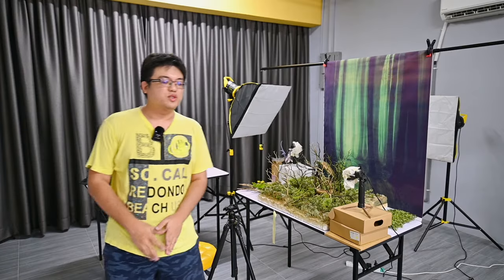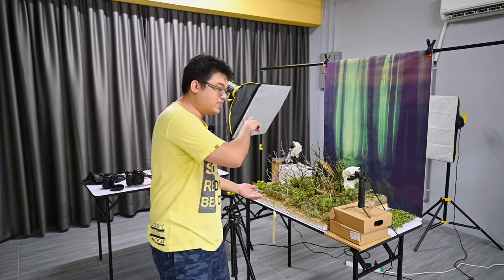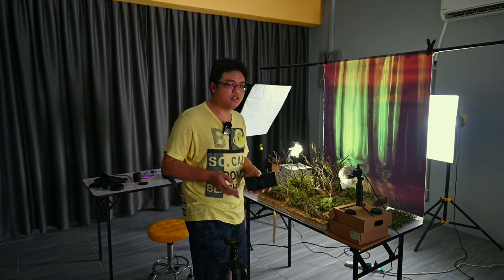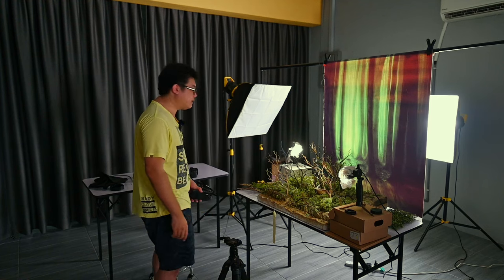Real Cameras or Smartphones for Anime Figure Photography?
This is one of the most frequent questions I get from anime figure collectors and toy photographers. Well, this behind the scenes look into my photography work of Sega SPM Cleopatra prize figure from Fate Grand Order / FGO is a perfect candidate on why I always prefer real cameras over smartphone cameras.

Amazon Japan